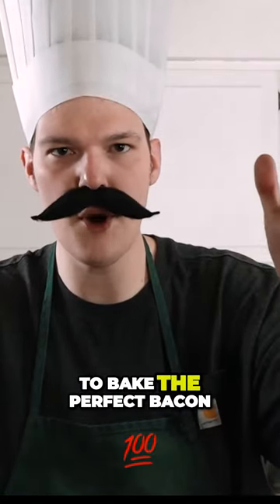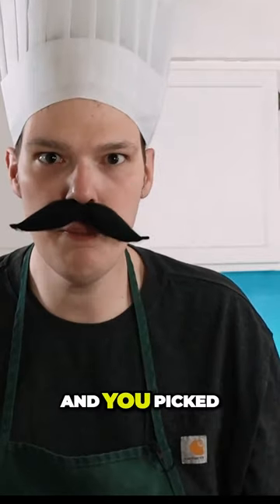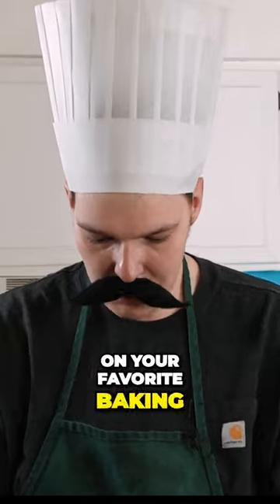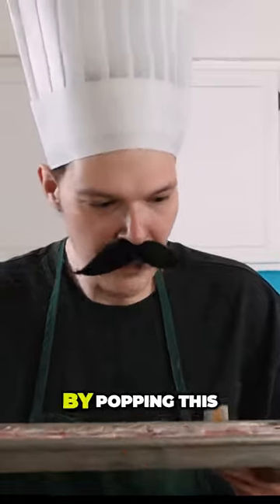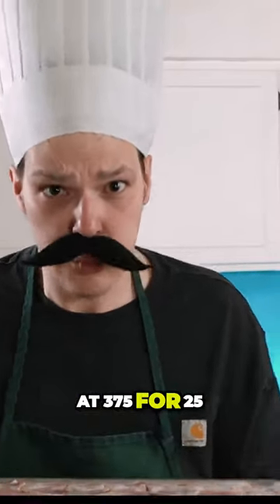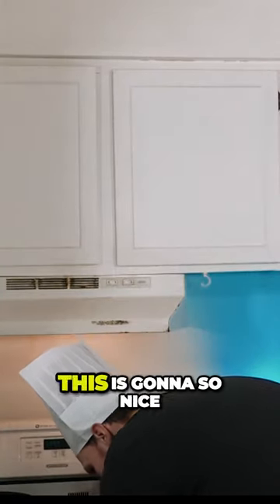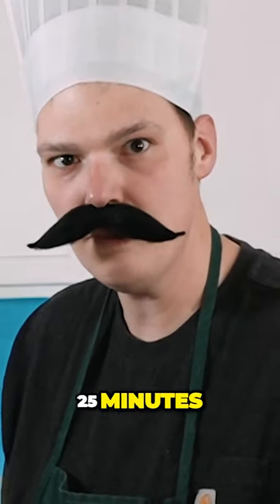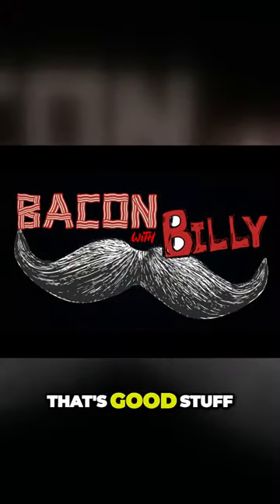The Perfect Bacon - A Recap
Interested in the pan Billy the Baker uses?

Do you like Bacon and supporting small companies? Check out Pig of the Month and use my They have high quality delicious meats that get delivered straight to your door.

Follow Billy the Baker on Facebook for chances to win autographed pictures and other cool stuff